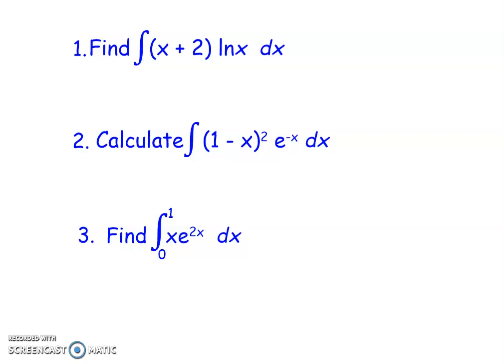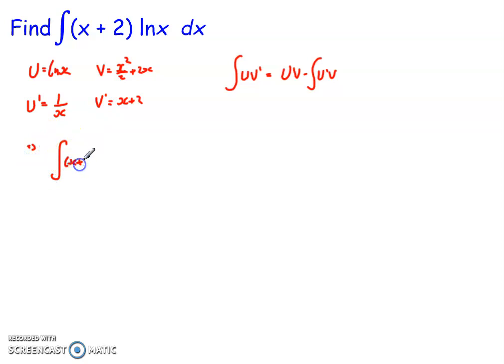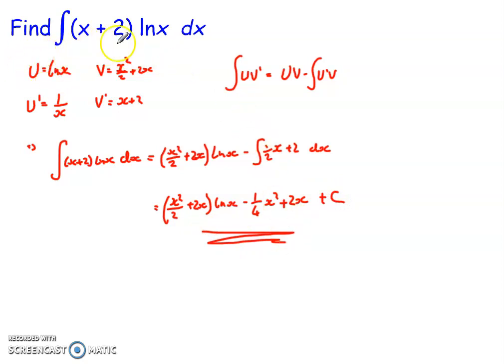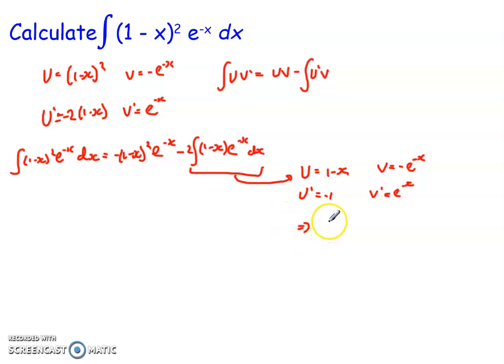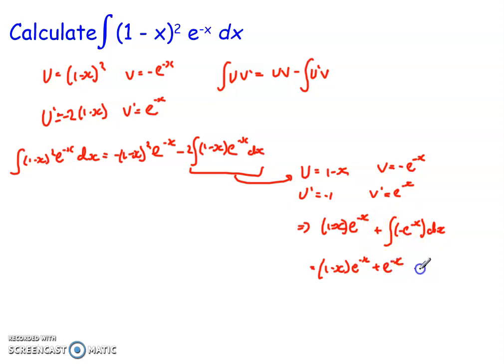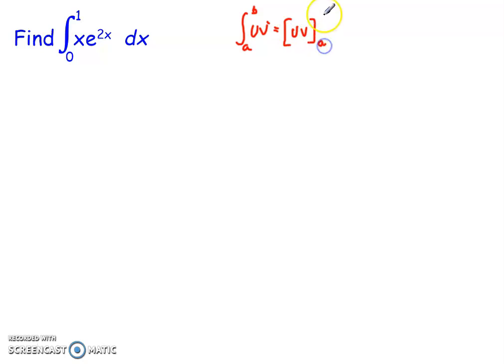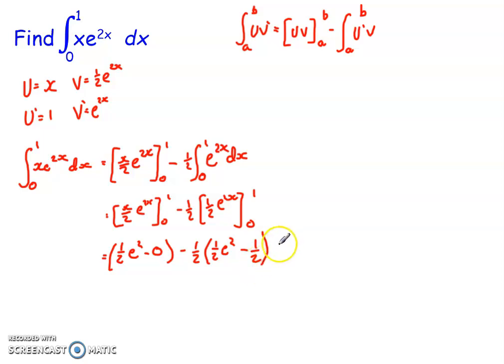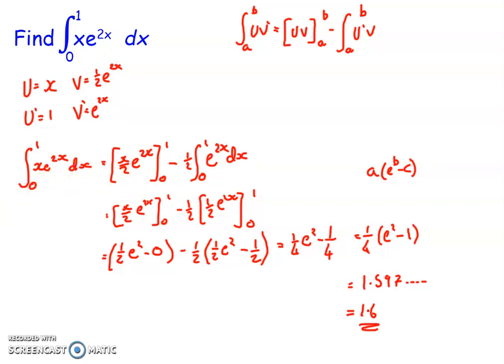Integration by Parts Exercises